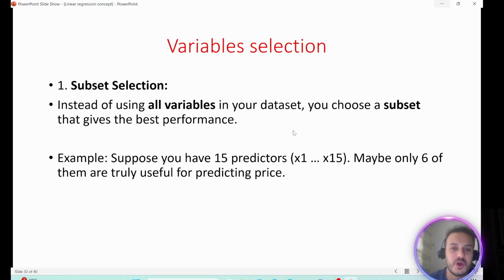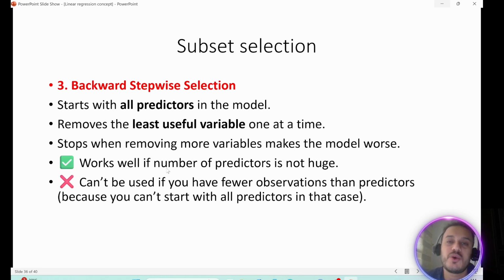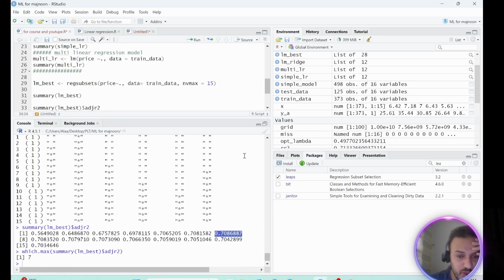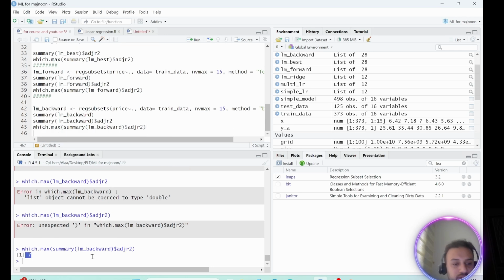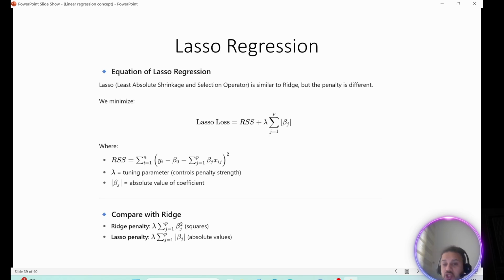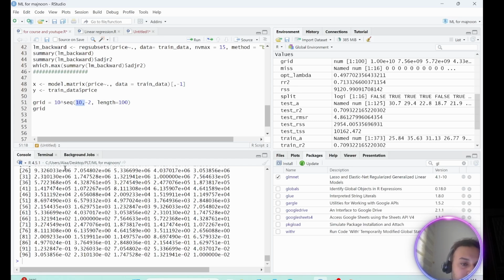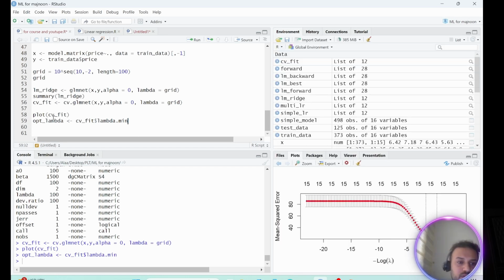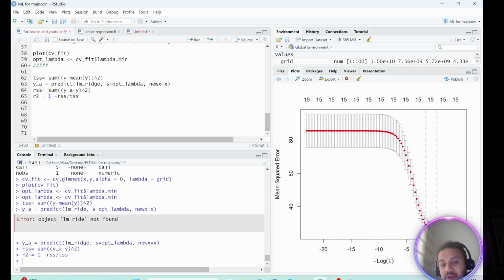Subset Selection & Regularization in R | Ridge & Lasso Regression for Beginners (2025)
✨ What you’ll learn:

1️⃣ Subset Selection – choose the best variables:

Best Subset Selection

Forward Stepwise Selection

Backward Stepwise Selection

2️⃣ Shrinkage Methods (Regularization) – keep all variables but shrink coefficients:

Ridge Regression

Lasso Regression

🎓 Perfect for beginners and intermediate learners who want to improve regression models and understand regularization techniques in R.